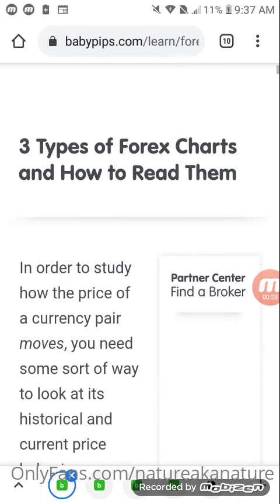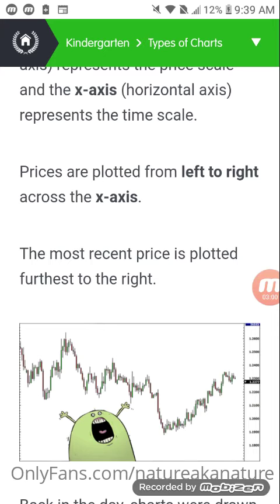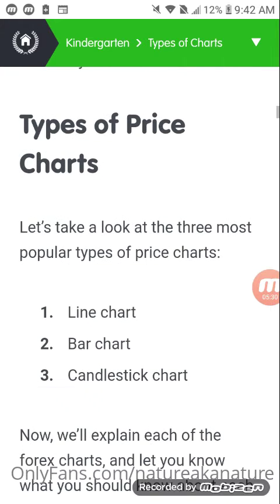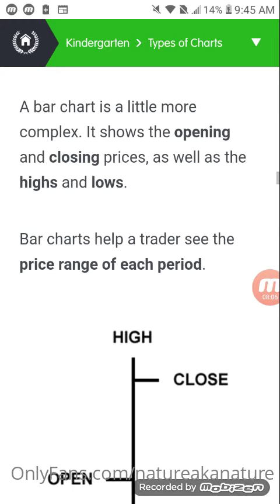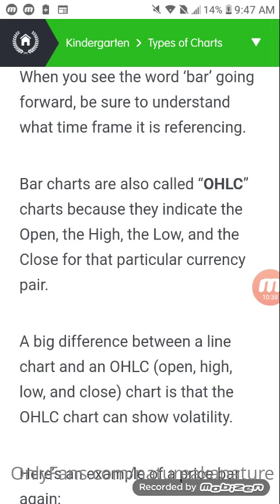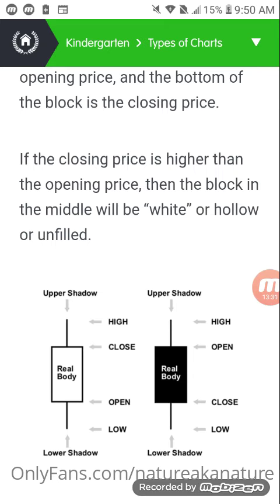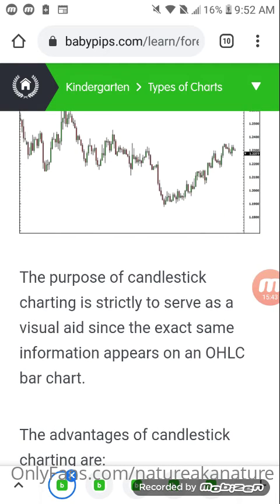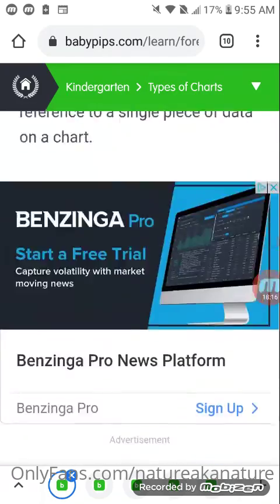NatureAkaNature - Three Chart Types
NatureAkaNature - Three Types Of Chart